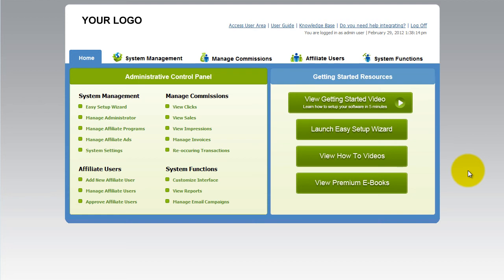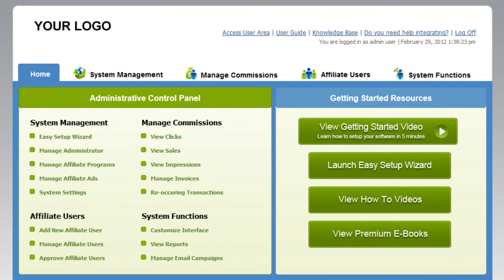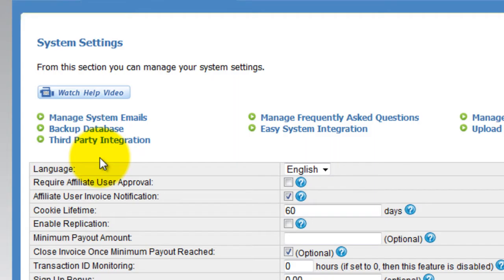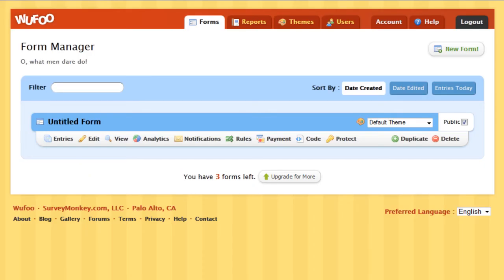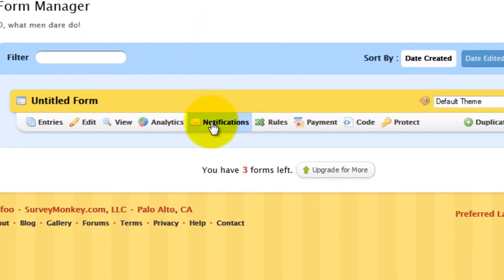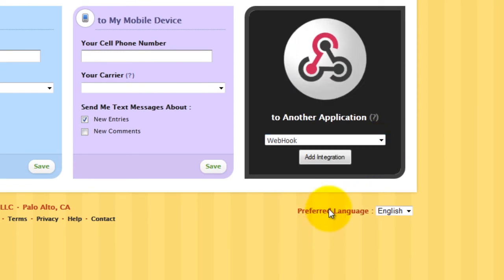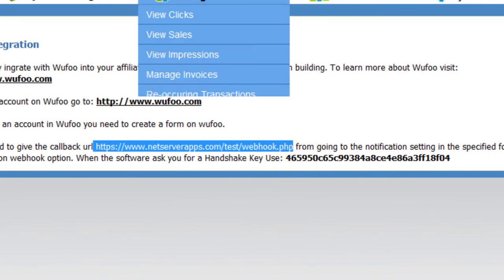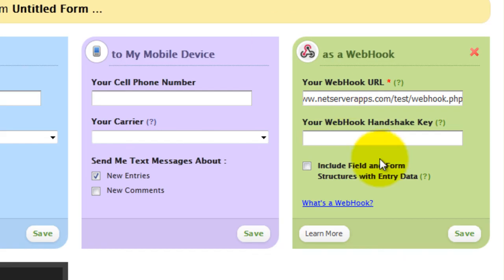Affiliate Software - Wufoo Integration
- In this video, we will show you the steps you need to take to integrate Omnistar Affiliate Software with Wufoo. Omnistar Affiliate Software is the leader in providing affiliate solutions to thousands of businesses looking to start their own affiliate program. The software is compatible with all major payment gateways and also includes a general integration method for other payment solutions.